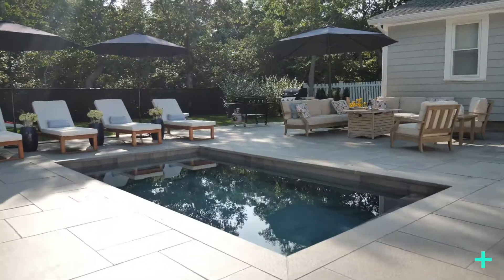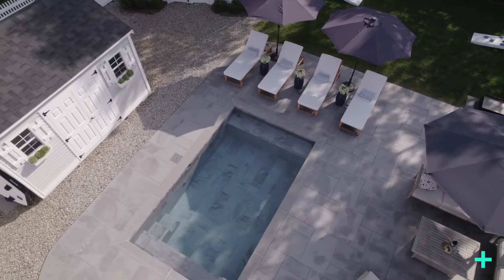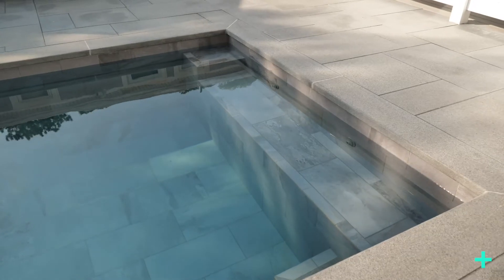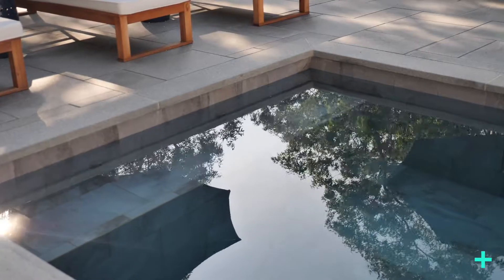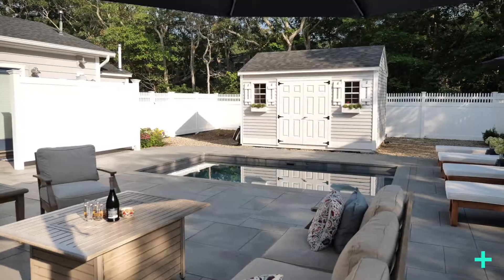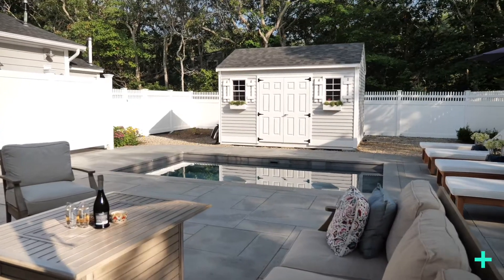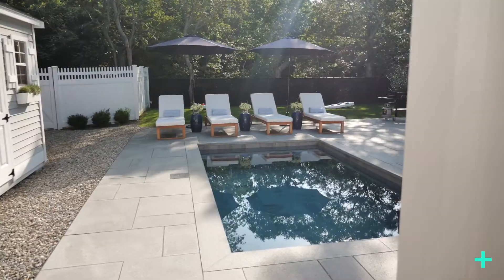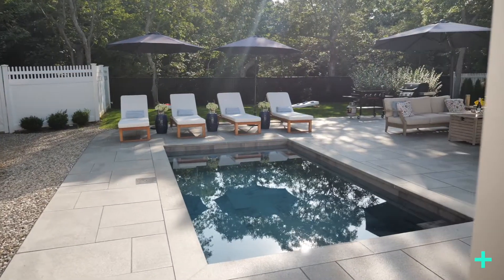Plunge+ Summer Series (Falmouth, MA)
Easton Pool & Spa is an Authorized Plunge+ Dealer.
Easton Pool & Spa - Where Great Backyard Begin!

Meet Plunge+ – The new way to pool!
David and Robert Hobaica, second generation owners of Easton Pool & Spa, Inc. have taken the nearly 80 years of experience building concrete pools and developed the world’s strongest, most durable precast plunge pool. The patent- pending, modular construction process cuts down on the install time with minimal disruption to your yard so you get to enjoy the benefits of your new pool even sooner!